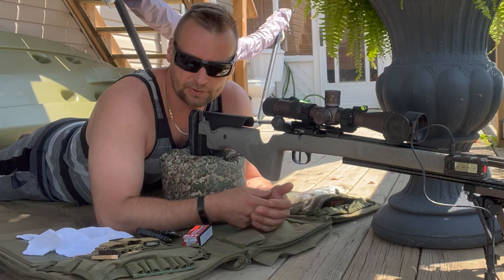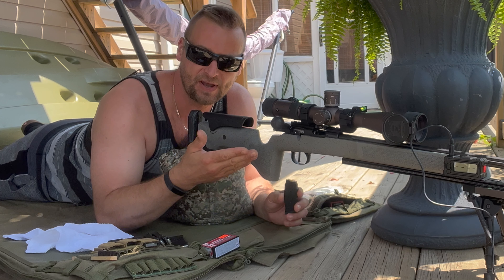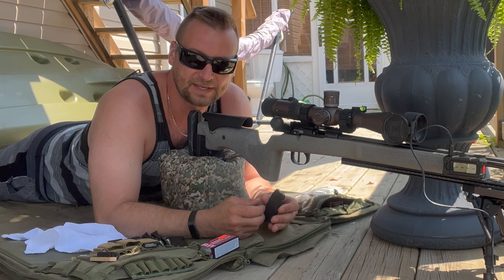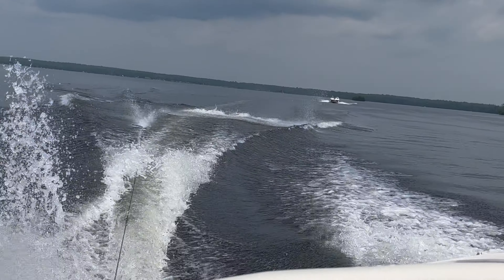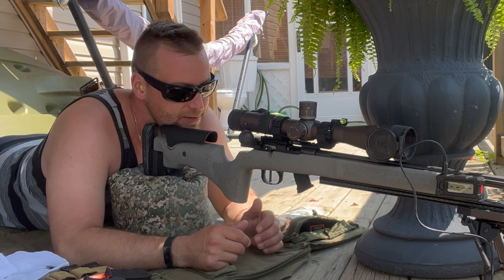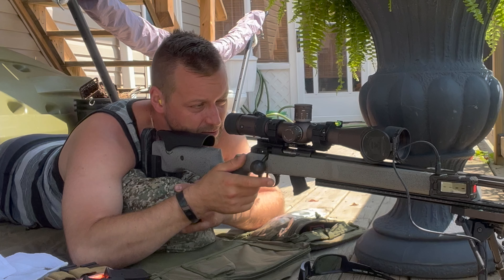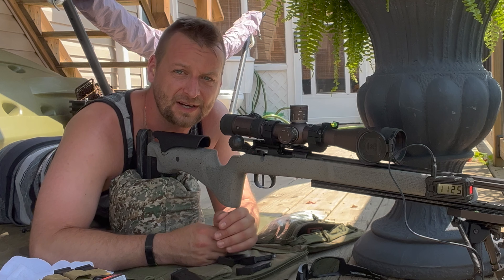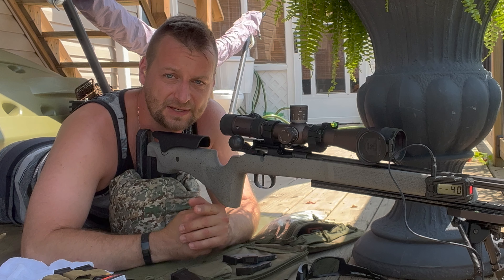CZ 457 LRP - Eley Semi-auto 22LR Benchrest Precision - 50 yard ammo test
In this video I will test Eley Semi-auto  22LR Benchrest Precision, 22 long rifle rimfire ammunition to see how well this  ammo performs in my CZ 457 LRP.  I have installed a flat blade Timney  CZ 457 precision Trigger and an IBI barrel.

     The test will be compressed of 40 shots in total all fired from the prone at 50 yards. I will be recording shot data including (SD, ES, Highest, and lowest velocities, as well as the average velocity) of the ammunition tested. every test begins with 20 fouling shots from a clean barrel bore, followed by 4 - 5 shot groups

     parts used: Timney trigger, amazon arch rail custom fit, Bipod Factory Carbon Fiber BIPOD, Vortex Precision Rings, Vortex Razor HD GEN I, IBI International Barrels Inc. Schnooble 22in.

There will be new videos releasing every Sunday morning at 9 am!